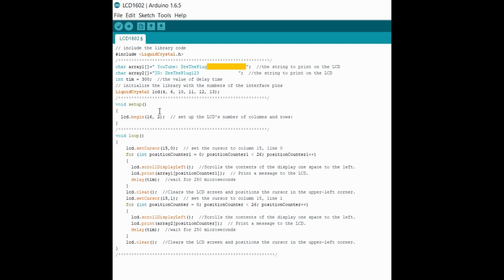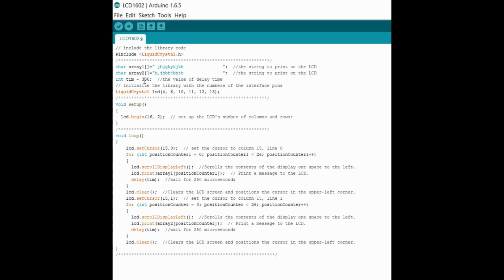How to create a screen for your arduino project or electronic project plus code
This video was created to help people learn how to add a screen to there arduino project

The Treasure Chest

Note where I put
(lessthan sign) put the sign
and (greaterthan sign) youtube do not let me add it

// include the library code
include (lessthan sign)LiquidCrystal.h(greaterthan sign)
char array1[]=" YouTube:  DreThePlug               ";  //the string to print on the LCD
char array2[]="IG: DreThePlug123               ";  //the string to print on the LCD
int tim = 300;  //the value of delay time
// initialize the library with the numbers of the interface pins
LiquidCrystal lcd(4, 6, 10, 11, 12, 13);
void setup()
  lcd.begin(16, 2);  // set up the LCD's number of columns and rows:
void loop()
    lcd.setCursor(15,0);  // set the cursor to column 15, line 0
    for (int positionCounter1 = 0; positionCounter1 (lessthan sign) 26; positionCounter1++)
      lcd.scrollDisplayLeft();  //Scrolls the contents of the display one space to the left.
      lcd.print(array1[positionCounter1]);  // Print a message to the LCD.
      delay(tim);  //wait for 250 microseconds
    lcd.clear();  //Clears the LCD screen and positions the cursor in the upper-left corner.
    lcd.setCursor(15,1);  // set the cursor to column 15, line 1
    for (int positionCounter = 0; positionCounter (lessthan sign) 26; positionCounter++)
      lcd.print(array2[positionCounter]);  // Print a message to the LCD.

Also the * mean nothing